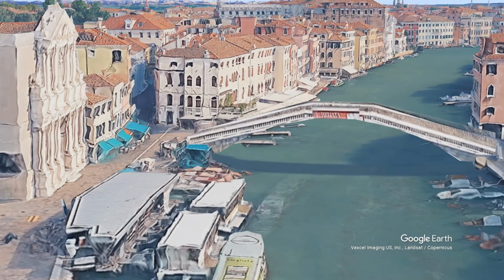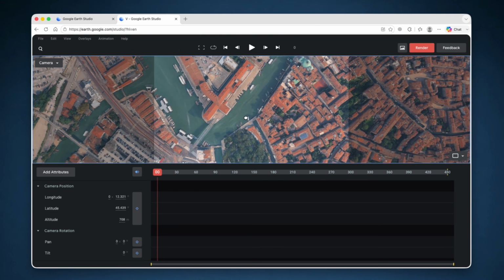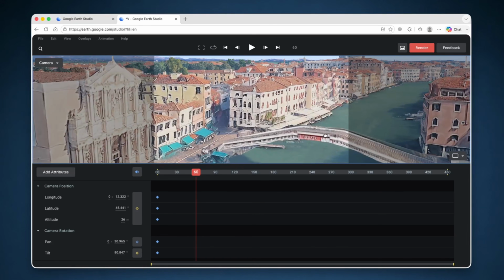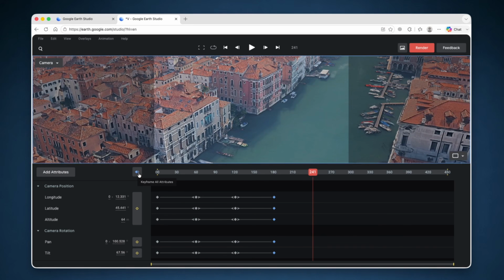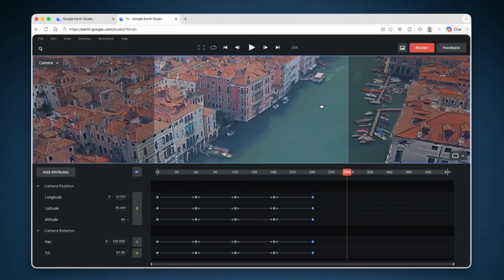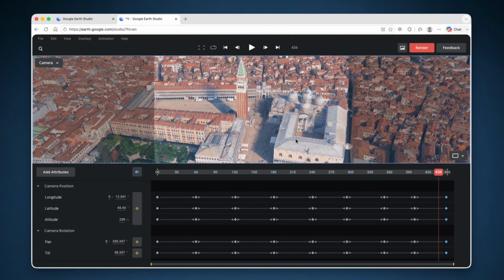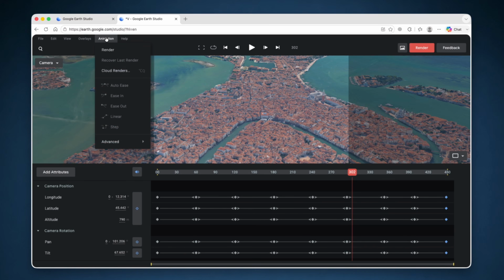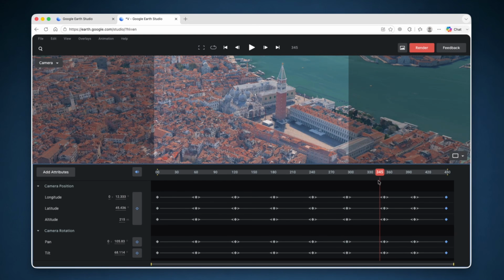Create Viral Drone Animations with Google Earth Studio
In this video, I'll show you step-by-step how to create breathtaking drone-style animations using Google Earth Studio. Whether you're producing travel videos, YouTube intros, documentaries, or social media content, you'll learn how to create professional aerial camera movements—without flying a real drone! 🚀

👉 What you'll learn in this video:

How to get started with Google Earth Studio
How to create smooth, cinematic camera animations
How to plan realistic drone flight paths
How to export your animations in the best quality
Pro tips for creating professional-looking travel videos

💡 Perfect for YouTubers, filmmakers, travel creators, content creators, and anyone who wants to produce cinematic aerial footage without expensive equipment.

Your support helps me create more free tutorials and high-quality content. ❤️